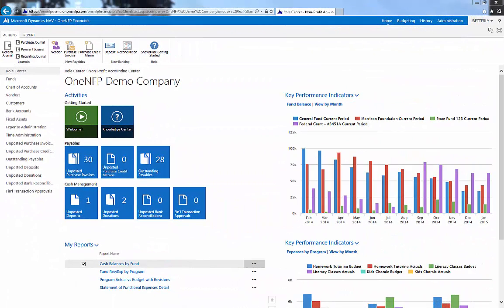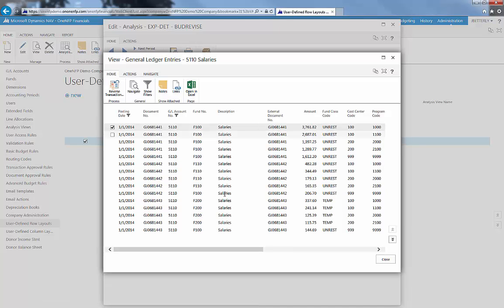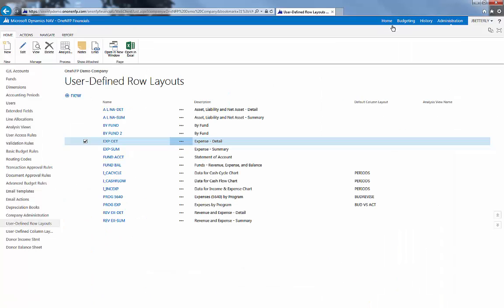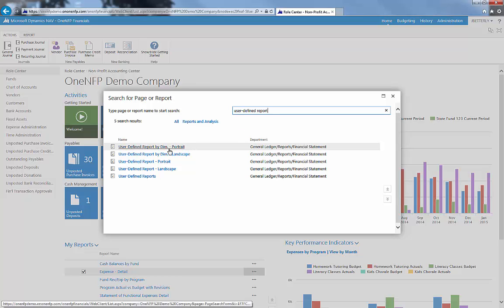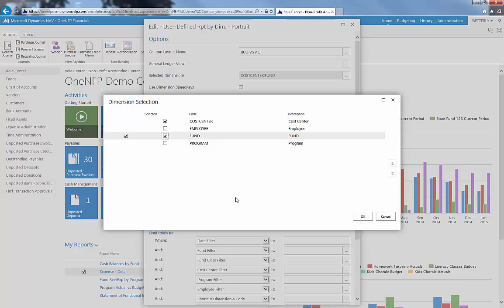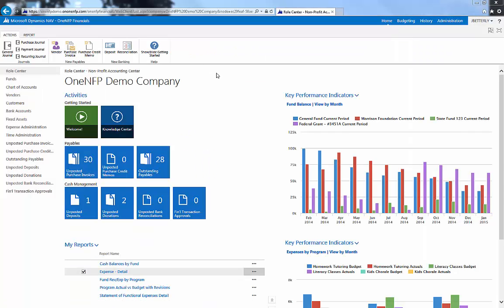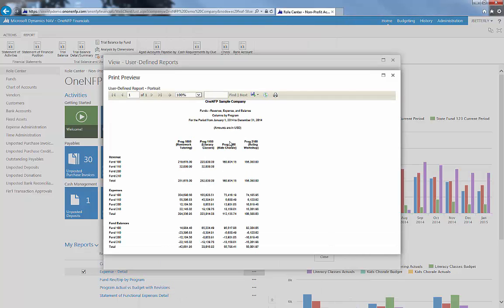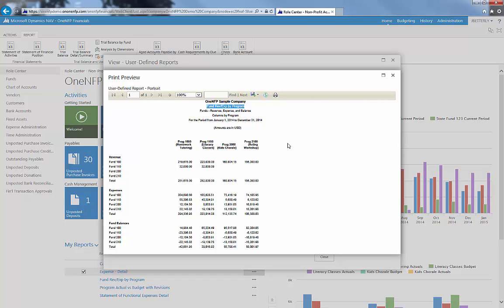User Defined Reports 4 - Producing Reports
Once you have your row and column layouts defined, you're ready to produce your user-defined reports.